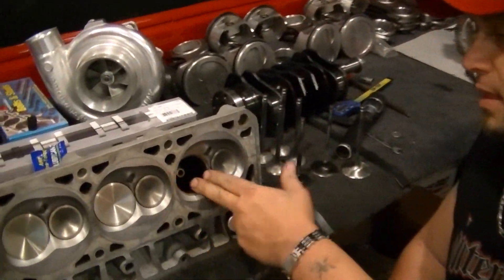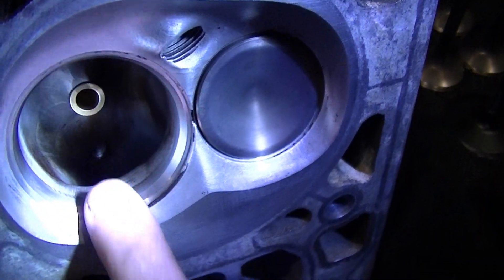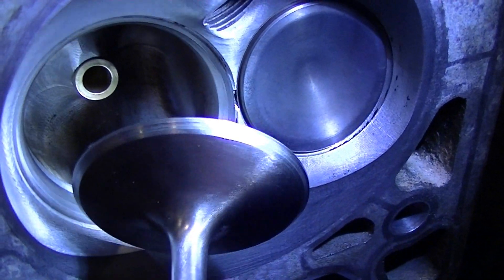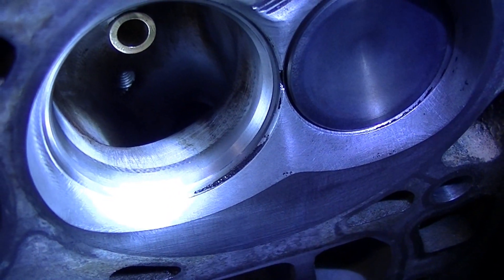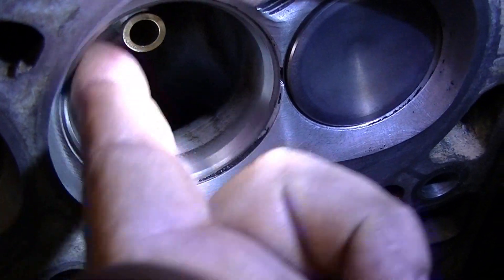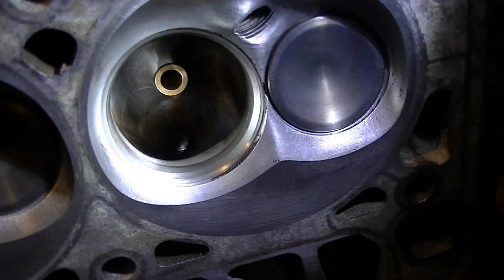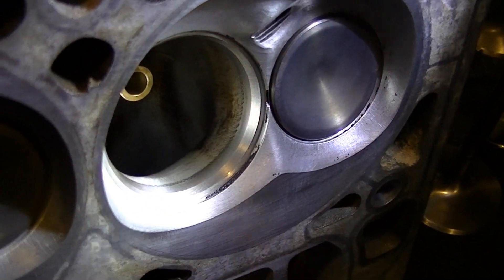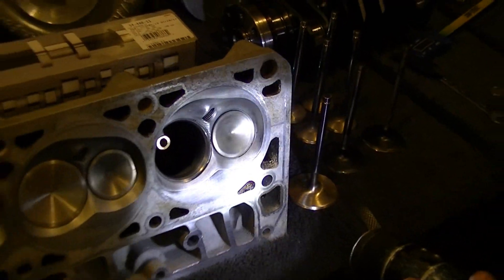StreetKillz Video Chronicles Porting 101 Vid 1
In this segment Michael takes you over, intake valve sizes, valve seats, valve guides, velocity and how it affects torque, carb heads vs fuel injected heads and more. We will be re doing these Vid's for better quality and more info soon.